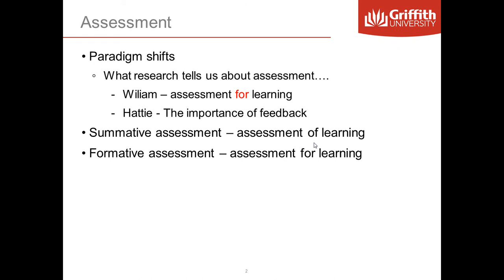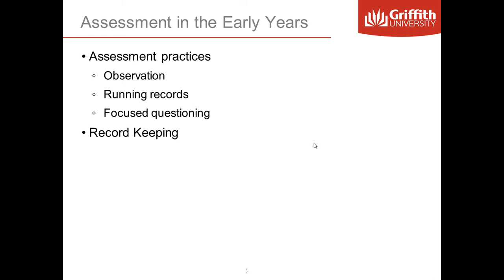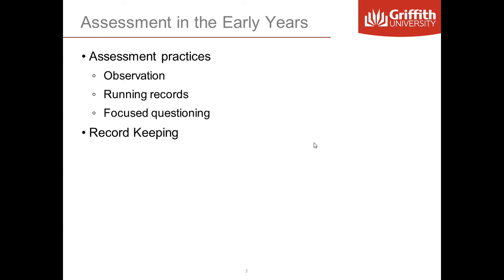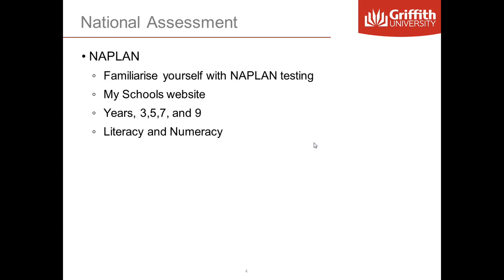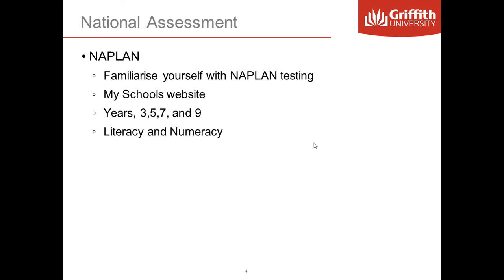Module 8.1 Assessment in the early years